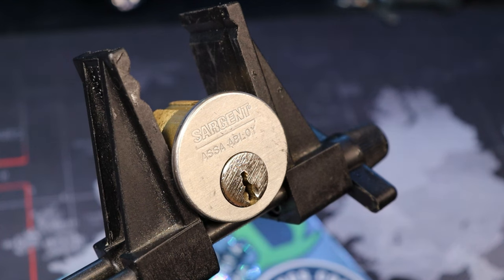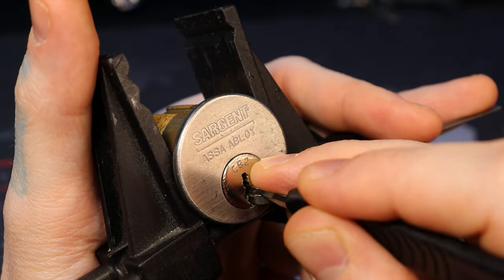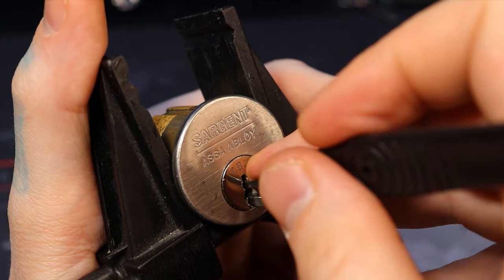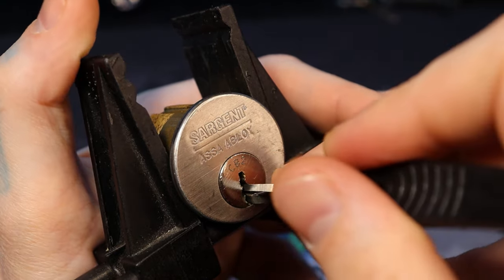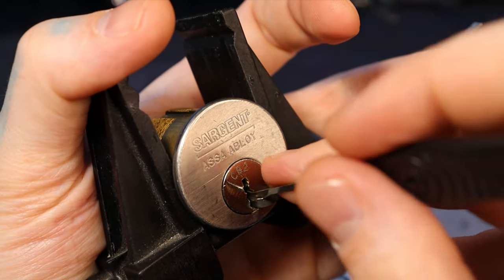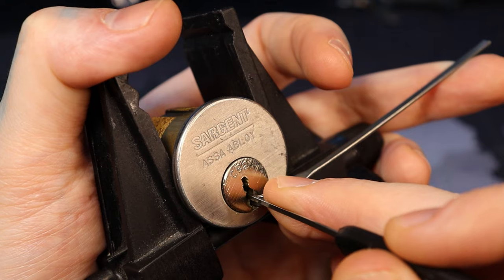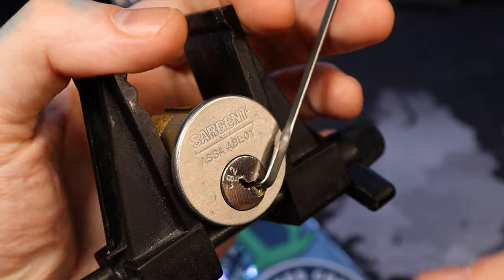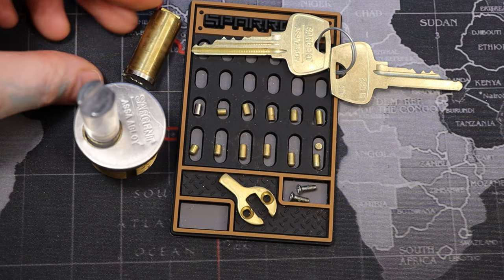306) Sargent Mortise by Assa Abloy Picked and Gutted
Sargent Mortise by Assa Abloy Picked and Gutted
One of the locks that has embarrassed me the most!

00:00 - Intro
00:25 - Start Picking
08:00 - Open
08:52 - View of Pins